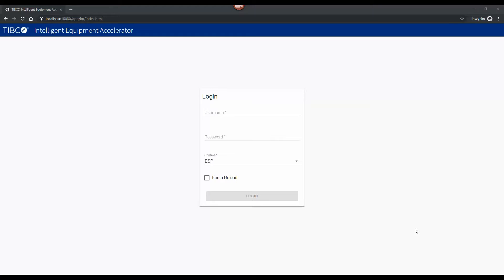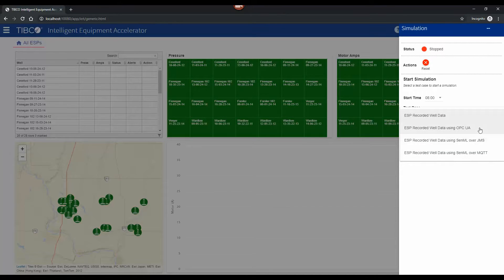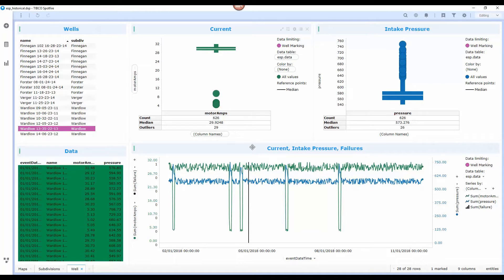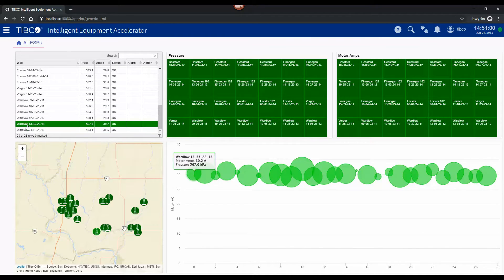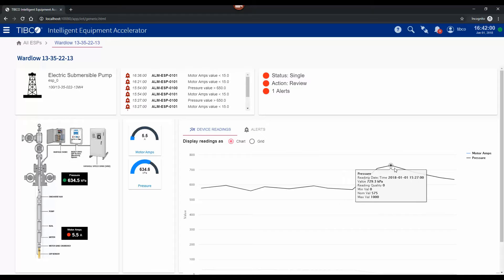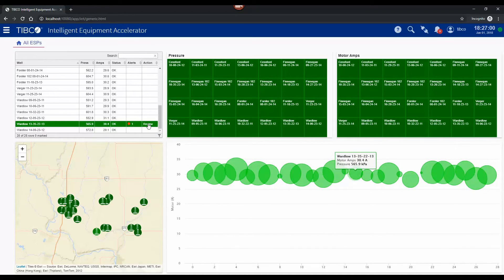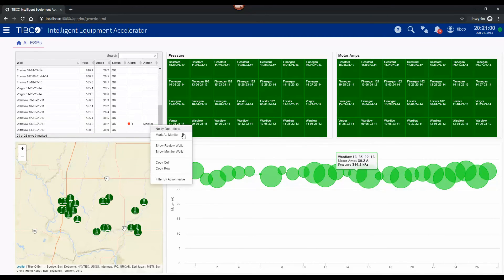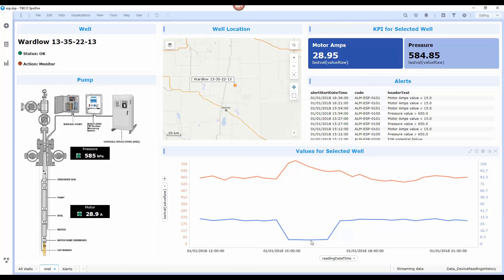TIBCO Accelerator: Intelligent Equipment - Predictive Maintenance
Industrial equipment can cost millions of dollars; their efficient operations are essential to maintain, and embedded sensors provide an opportunity to evaluate operations more effectively and avert problems that can impact operations through predictive maintenance.

This Intelligent Equipment Accelerator monitors industrial equipment using sensor data to identify machine or process failures, production defects, generate alerts and automate action based on streaming IoT data and data science models with governed reference data.